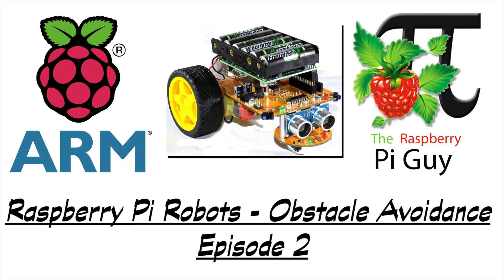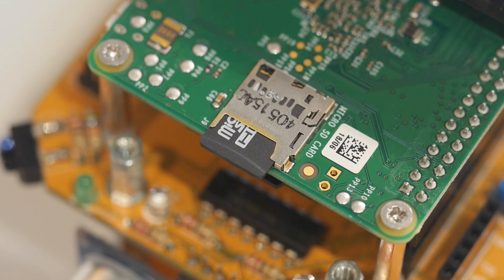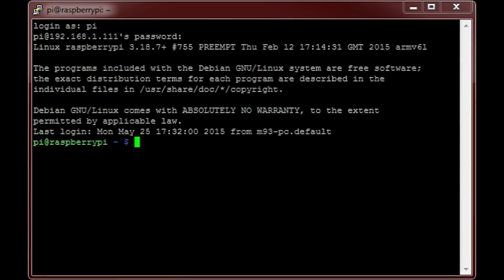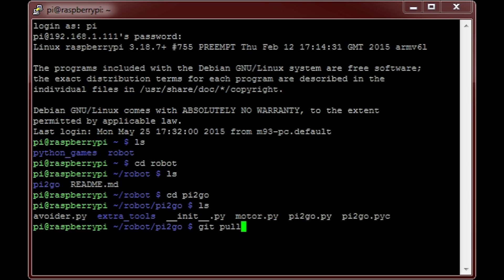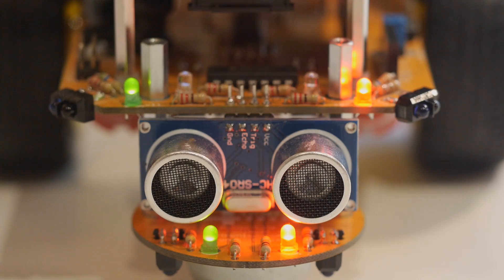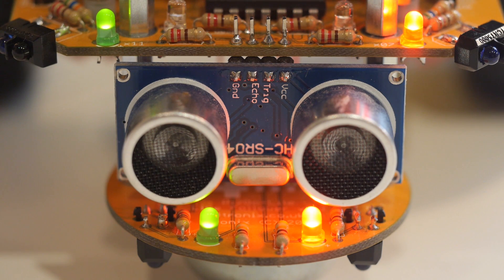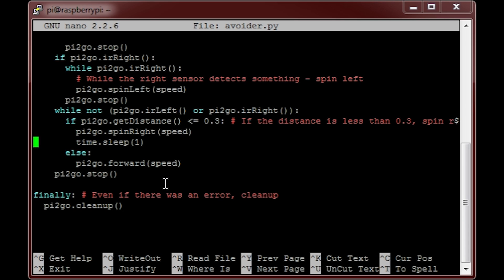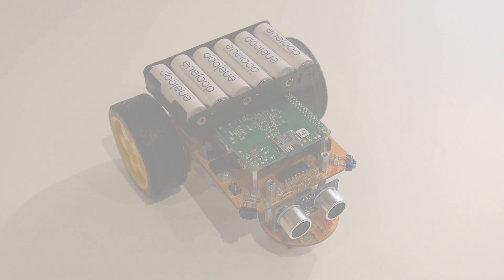Raspberry Pi Robots - Obstacle Avoidance - Episode 2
Robots... Robots... Robots... Everyone loves robots. Not a single person doesn't. Fact. They are awesome. And here's how to make your own one!

Welcome to Episode 2 of my latest Robots series! In this video I will show you how to make a robot autonomously avoid obstacles. By the end of this video you will understand a Python program and be able to let loose a never-colliding Pi2Go-lite into the wild. Watch the above for all the details.

Panasonic Eneloops

COMMANDS:

1) Navigate into the correct directoy (from the default one) with the command: cd robot/pi2go
2) Update the robot software in order to grab the latest program, avoider.py. Use the command: git pull
3) Look at the program with the command: nano avoider.py
4) RUN the program with the command: sudo python avoider.py